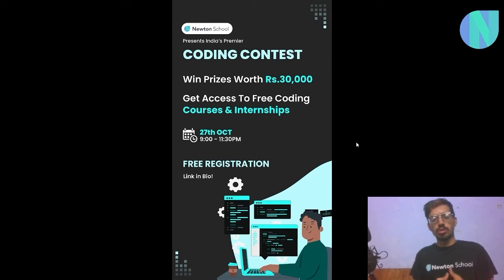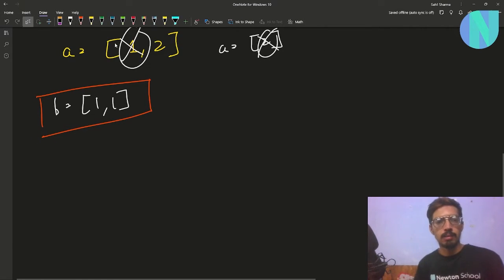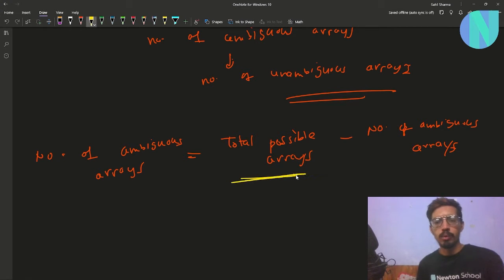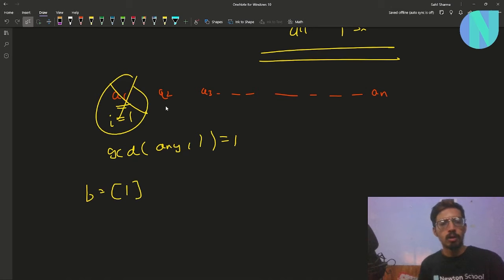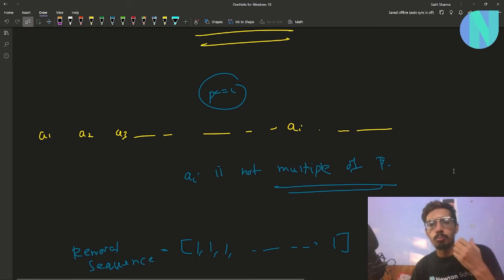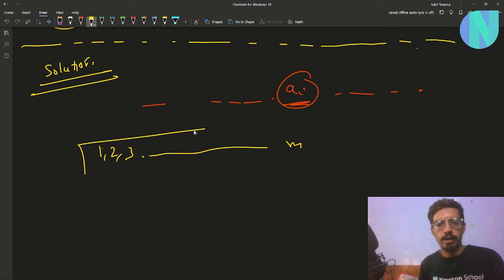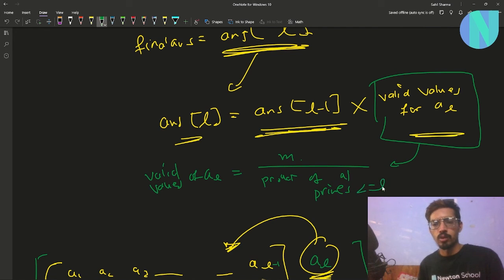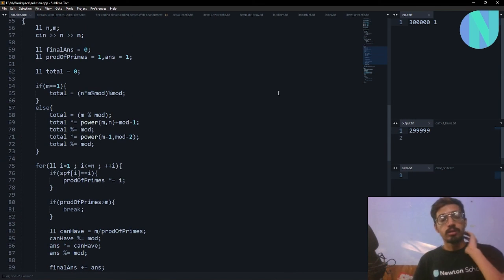Counting Arrays || Codeforces Educational Round 138 Div2 Problem D